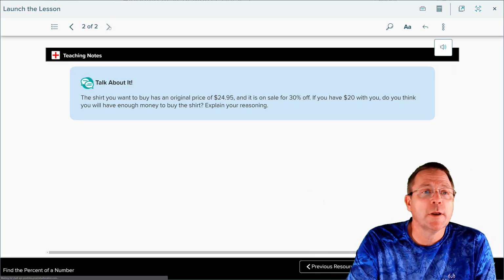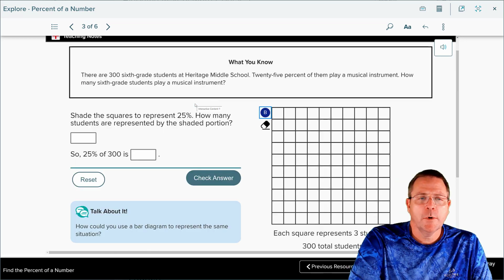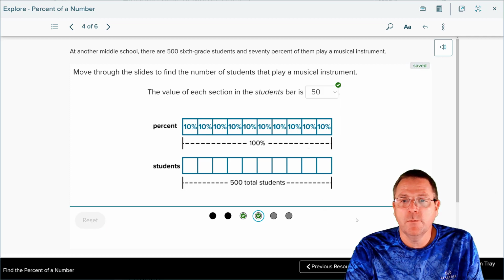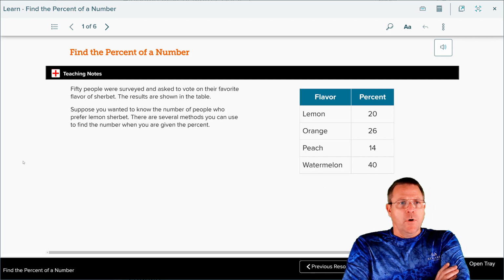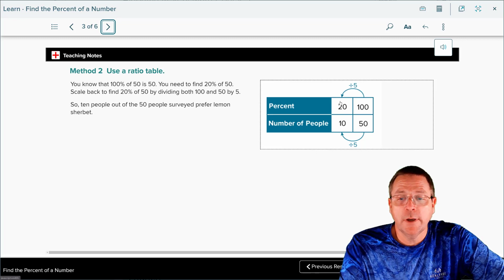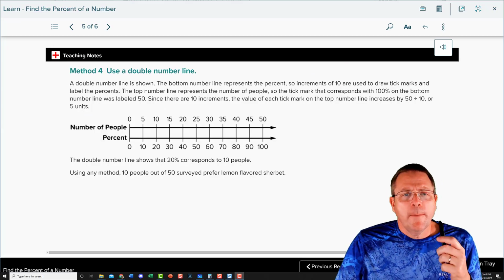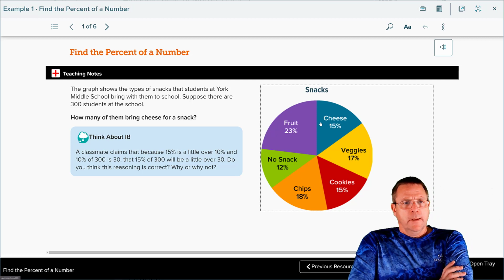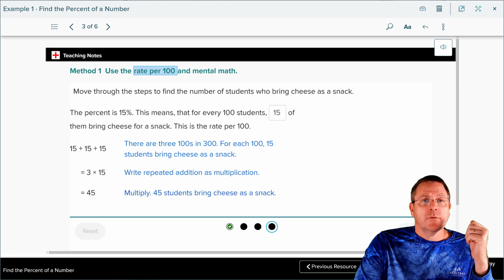2-4 Find the Percent of a Number (Part 1)